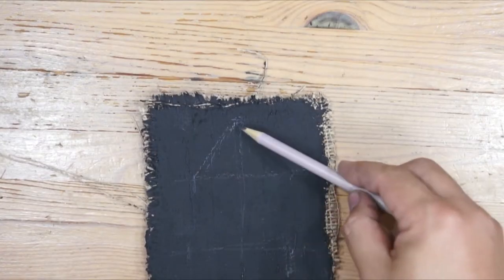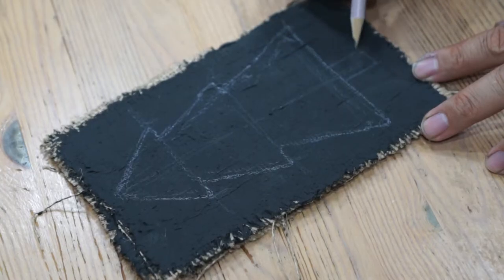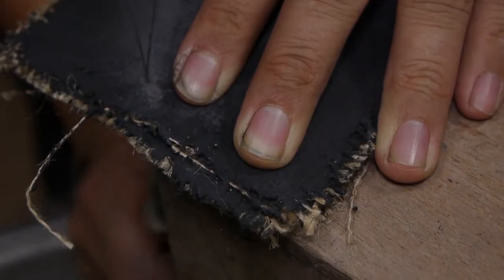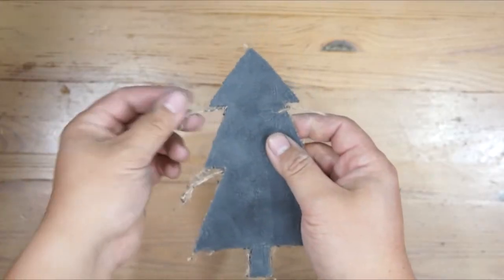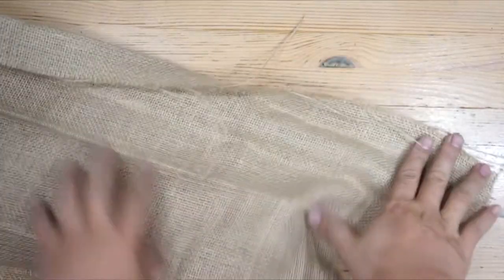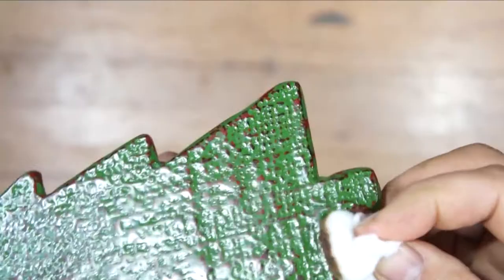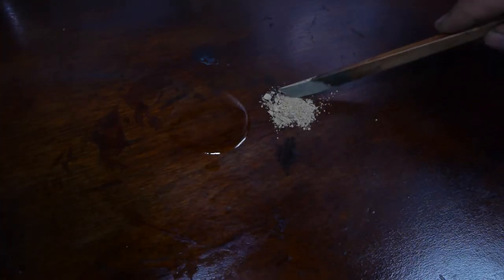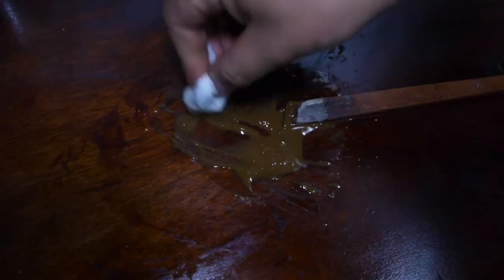건칠기법으로 크리스마스 트리 만들기|크리스마스를 옻칠스럽게 장식하자!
이번 영상에서는 크리스마스 트리를 건칠기법을 이용하여 만들어 보았습니다.
크리스마스하면 화려한 장식들이 많이 있지만, 옻칠로 만드니 굉장히 차분하네요.
덕분에 차분한 크리스마스를 맞이할 수 있을거 같습니다.

본 작품에 사용한 기법은 건칠기법입니다. 삼베천과 같은 질긴 천에 옻을 발라
여러겹 겹쳐 바르는 방식으로 형태를 만드는 기법입니다. 굉장히 유용하겠죠.
영상초반에 형태를 만들때 사용한 재료를 옻이 아니고 공예용 퍼티와 목공본드입니다.
옻뿐만 아니라 그외의 다양한 재료들이 작품에 사용된다는것을 보여드리고 싶었습니다.
실제로 덩치가 큰 옻칠 작품의 경우 초반에 형태를 만드는 과정에서는 옻이 아닌
다른 소재들을 많이 사용하기도 합니다.

작품의 완성기법은 삼베천의 울퉁불퉁한 느낌을 살린 기법을 사용했습니다. 어떤 천을
사용하느냐에 따라 다양한 느낌이 나오겠죠.

오늘도 영상 마지막까지 시청해 주시구요.
크리스마스 잘 보내세요.